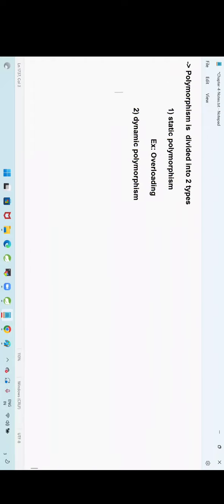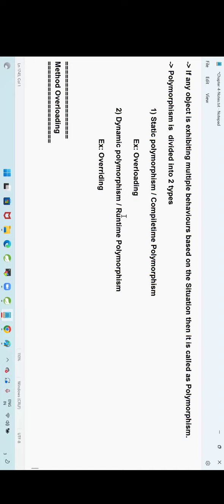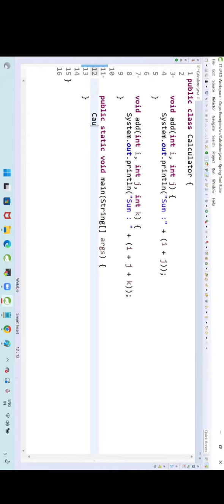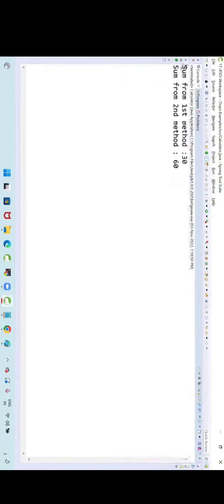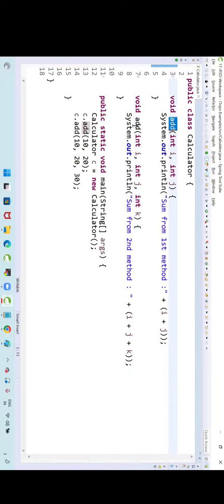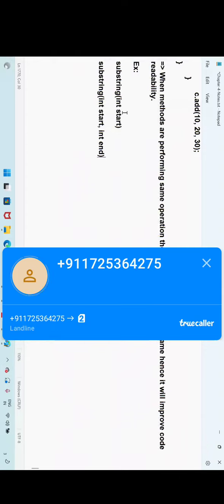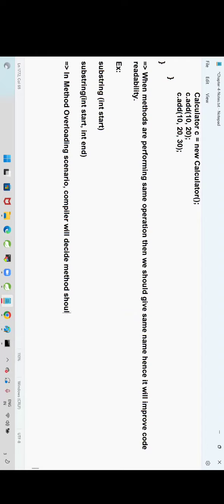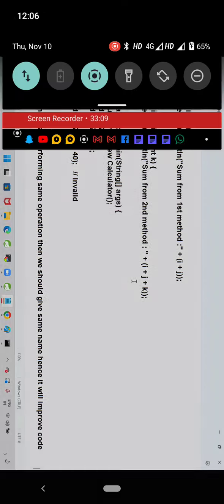3Nov Polymorphism overloading cj